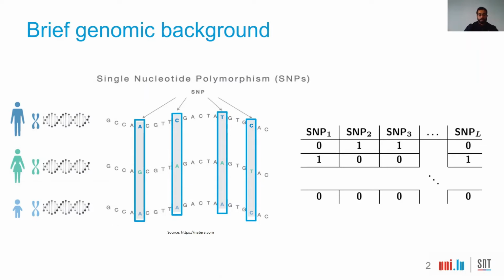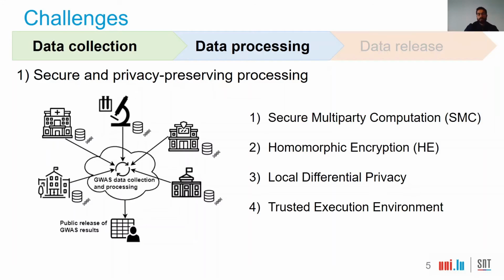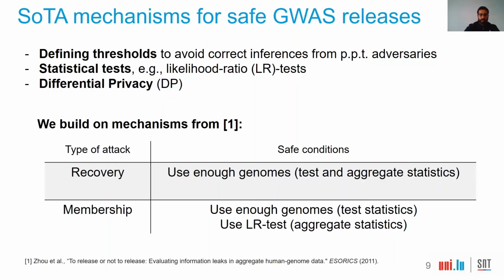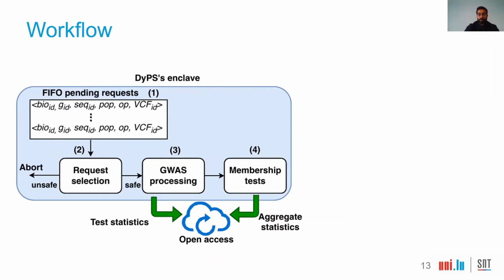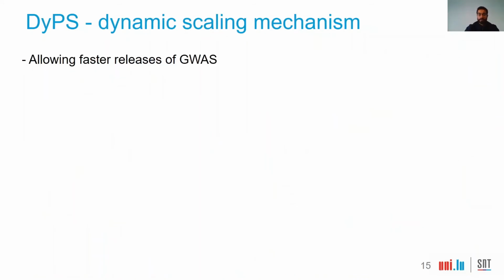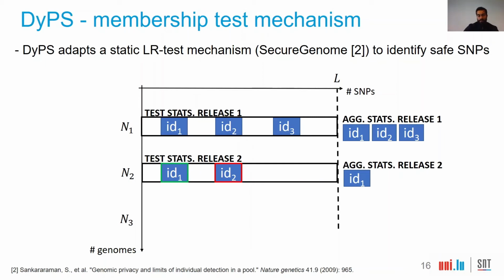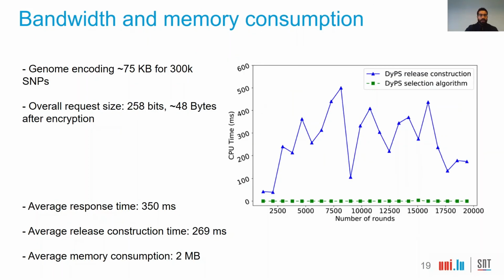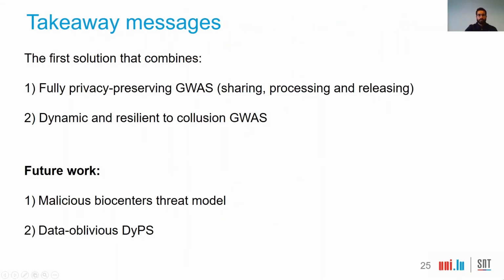[2A] DyPS: Dynamic, Private and Secure GWAS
SPEAKER Túlio Pascoal (SnT, University of Luxembourg)
Jérémie Decouchant (SnT, University of Luxembourg)
Antoine Boutet (Insa-Lyon, CITI, Inria)
Paulo Esteves-Verissimo (SnT, University of Luxembourg)